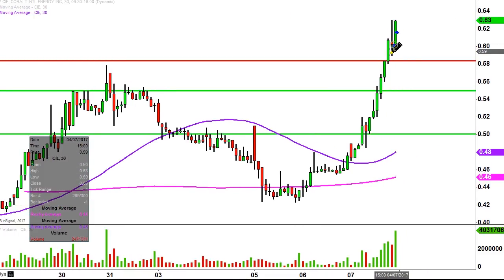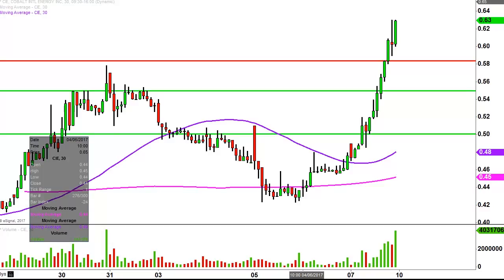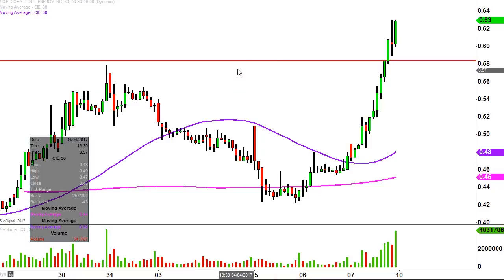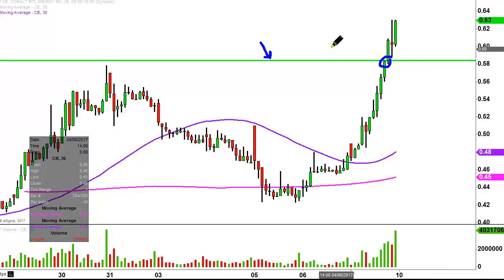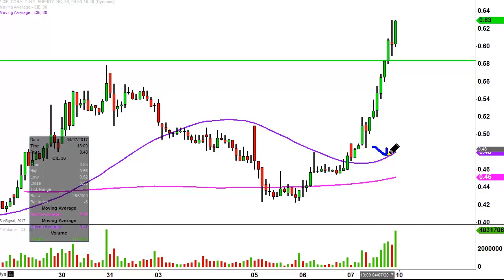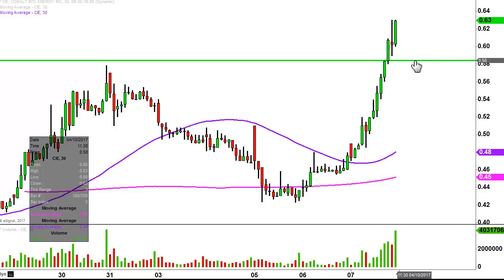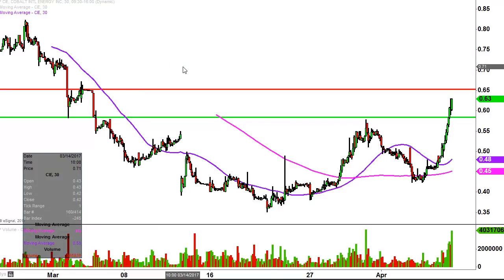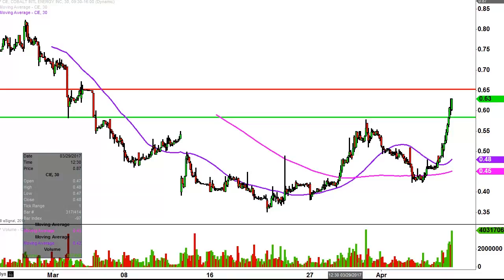Cobalt International Energy - CIE Stock Chart Technical Analysis for 04-07-17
Learn how to read stock charts and identify technical patterns as ClayTrader does a quick stock chart review on Cobalt International Energy (CIE).